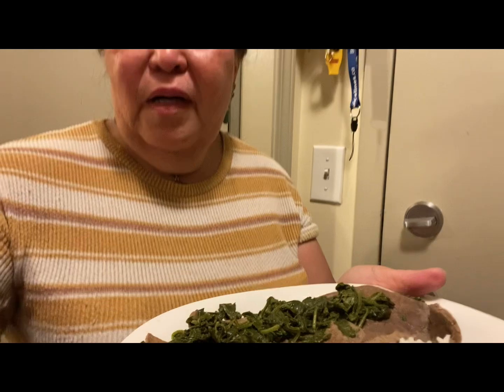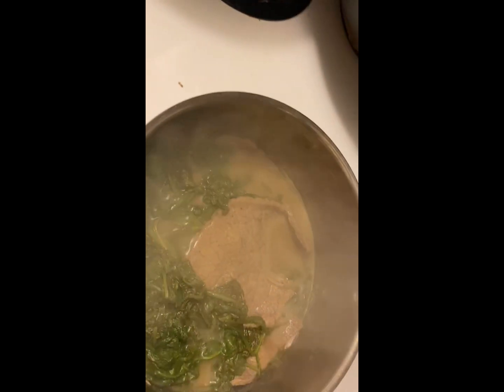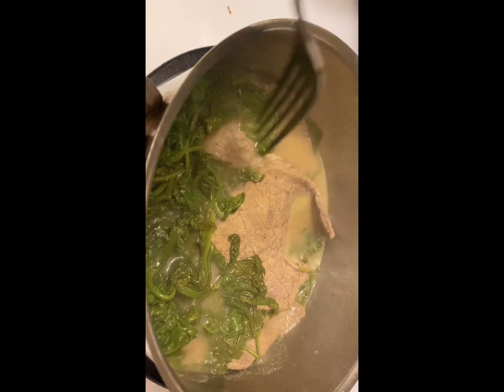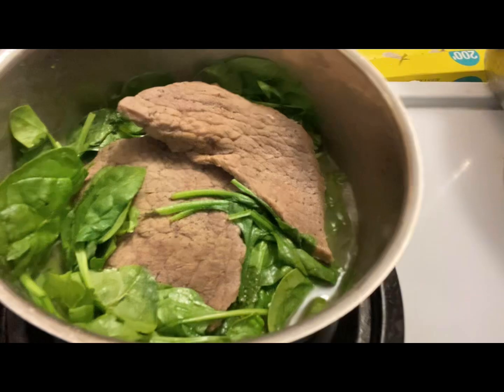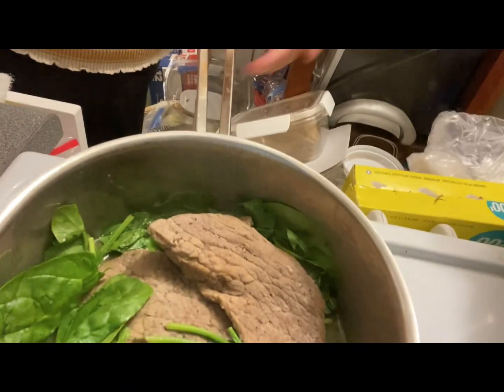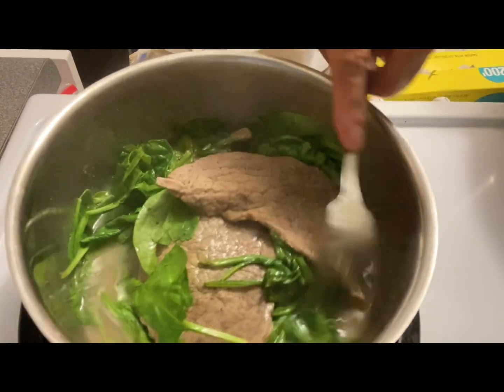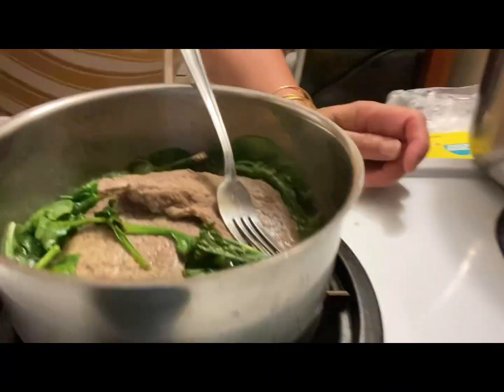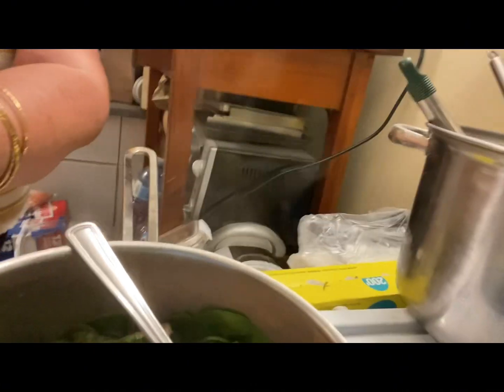I’m cooking beef steak with Spinach with rice for our dinner in Vancouver Canada September 14,2024